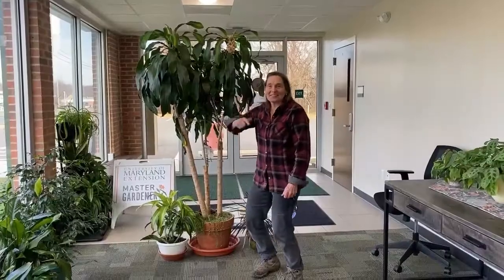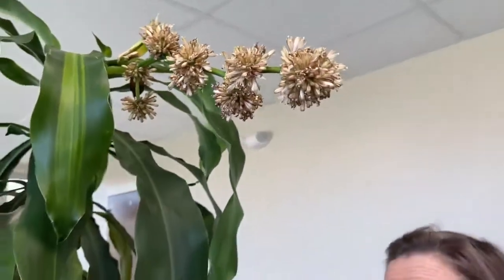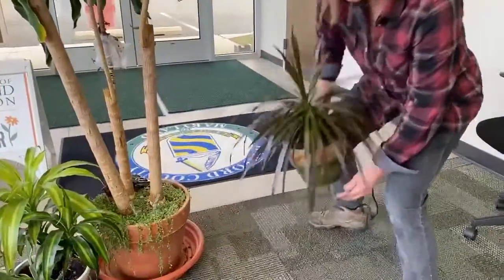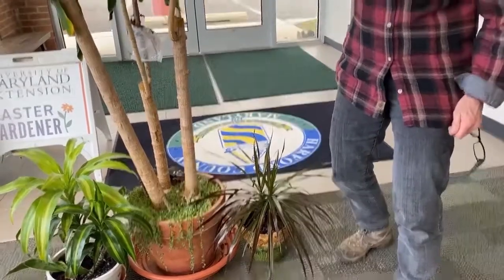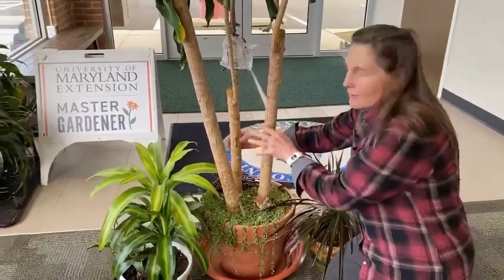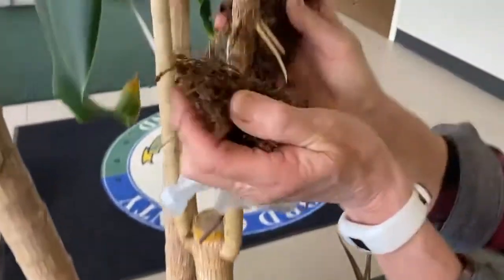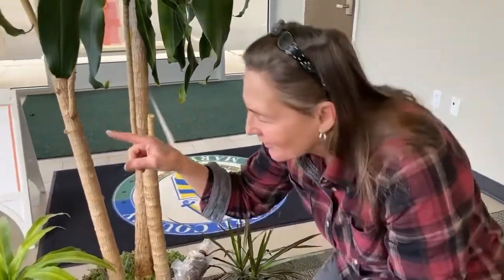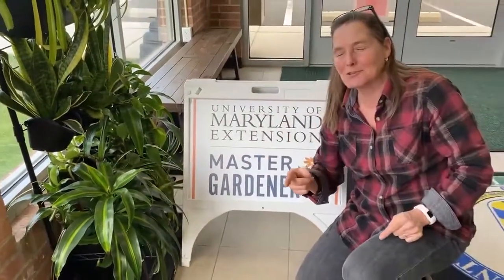Corn Plant in Flower?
Corn Plant in Flower? Yes, it is not uncommon for Draceana fragrans to bloom. Fragrans is the science name for a good reason. The big plant in this video has bloomed for many years! Corn plants with golden variegation are the cultivar ‘Massangeana’. These are super great houseplants with very few problems. If your water has a lot of chlorine you may find the leaf tips￼￼￼ get scorched.